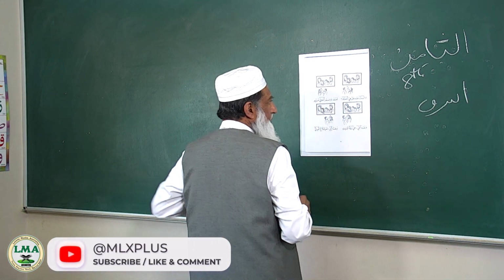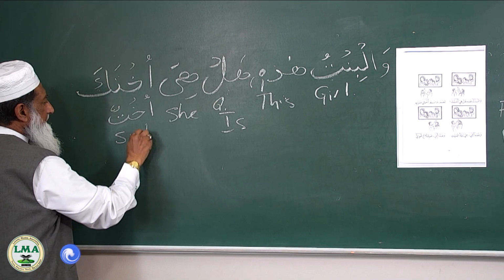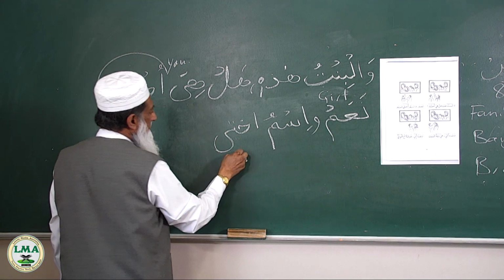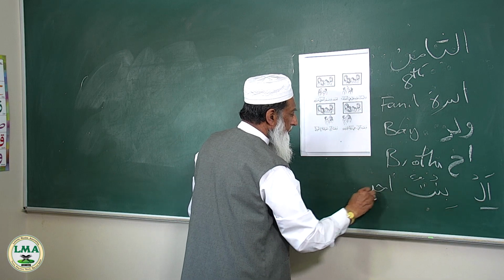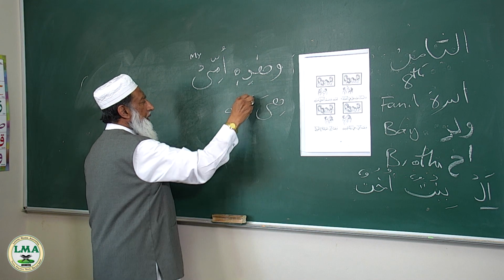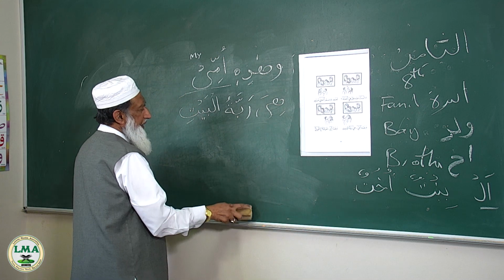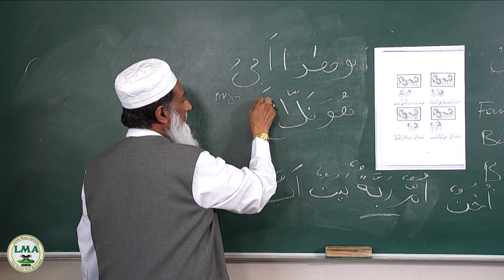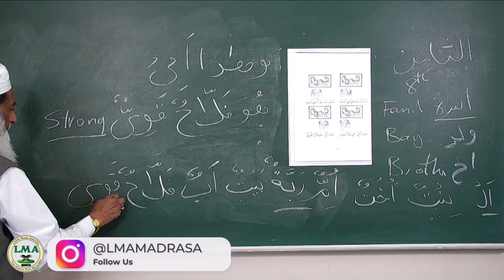My Maktab - Learn Arabic Ep 26 - Lesson 8 Part 2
In this LMA series by MLX Plus, we'll be taking you through the basics of learning Arabic, giving you the tools and knowledge you need to master this beautiful language.

With our step-by-step guidance and engaging teaching style, you'll be amazed at how quickly you can learn Arabic and start using it in your everyday life.

So sit back, relax, and get ready to learn Arabic with us. We're confident that with our expert guidance and your commitment to learning, you'll be speaking Arabic in no time!

You can order The Book that we are using or

Help us produce more free content by donating to us.